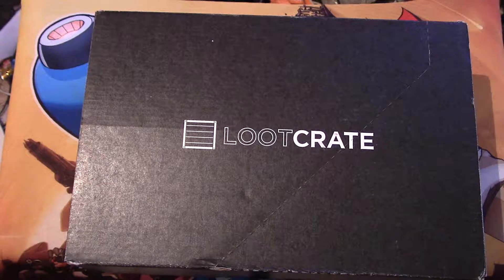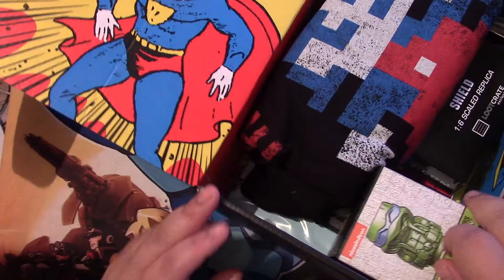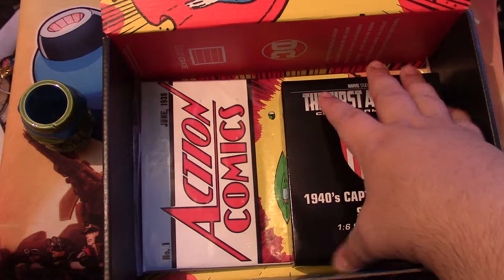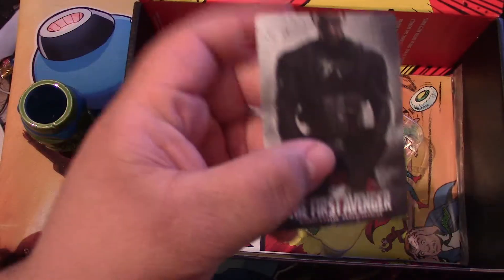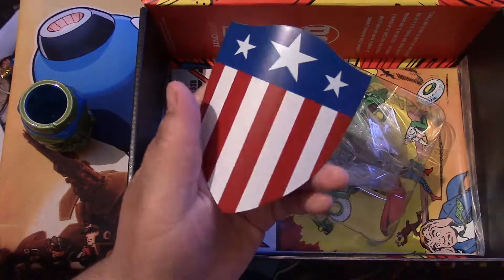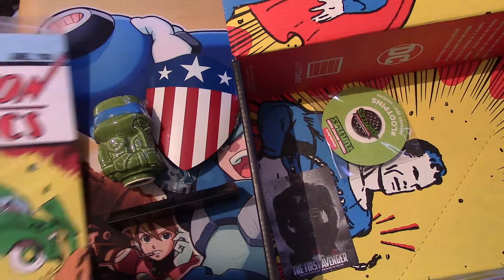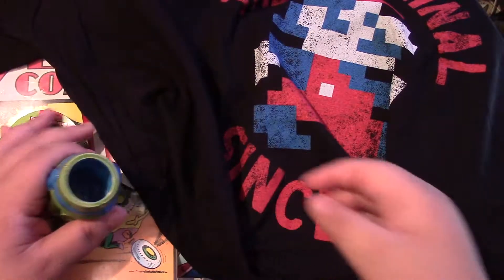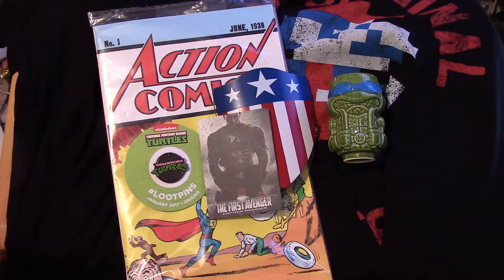Unboxing Time: Loot Crate's January 2017 box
Welcome to the first Unboxing Time of 2017. Today we have the first Loot Crate box for 2017. This month's theme is Origins.